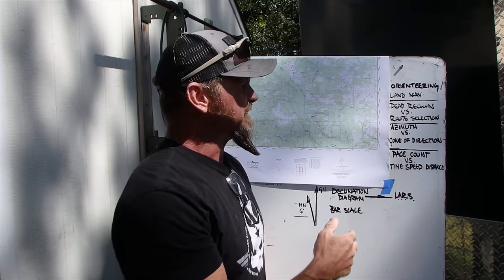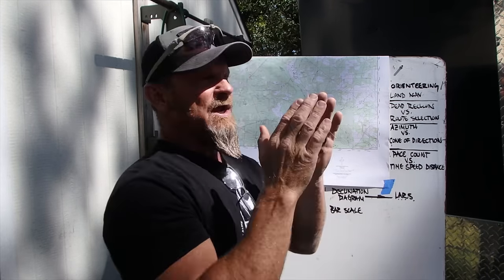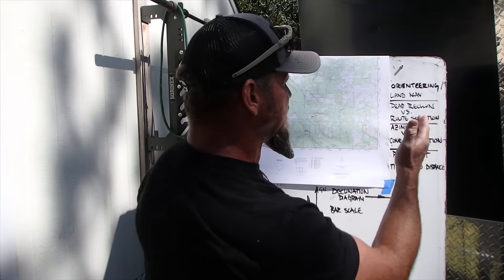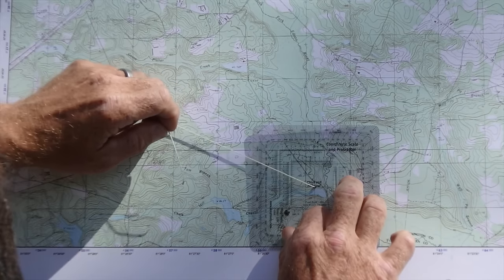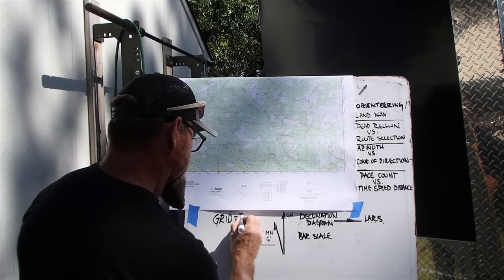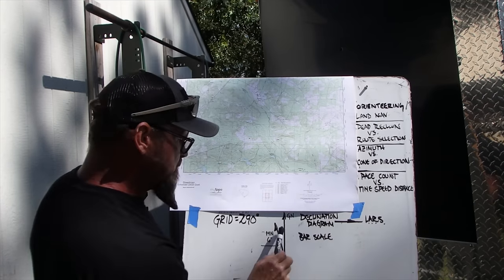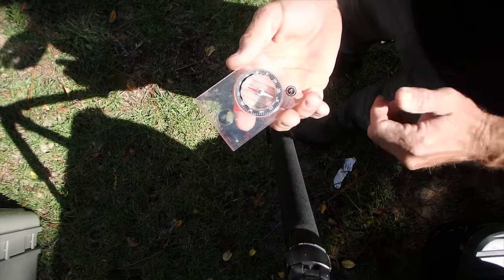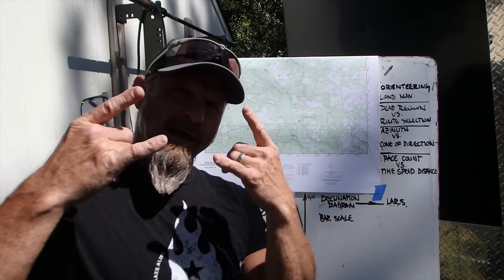How to Land Navigate